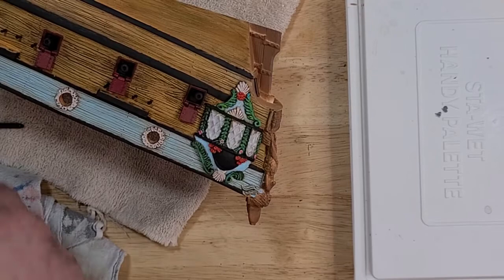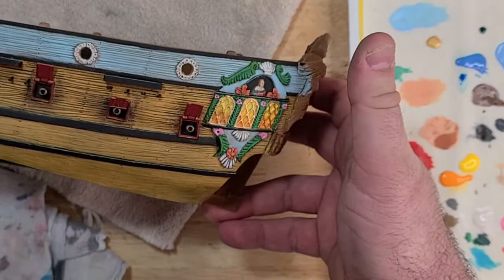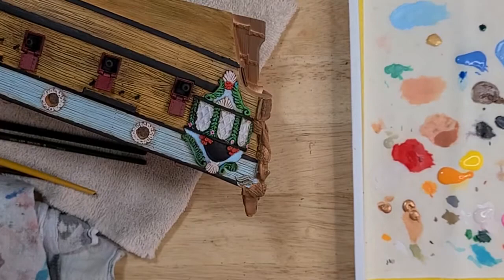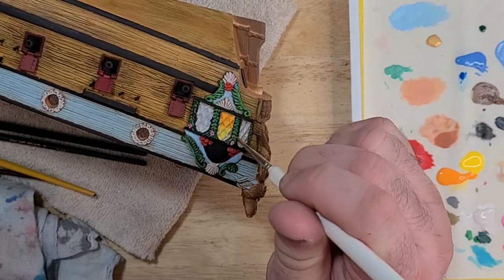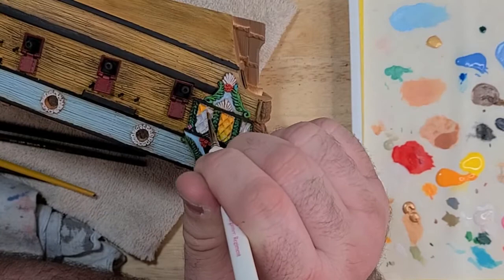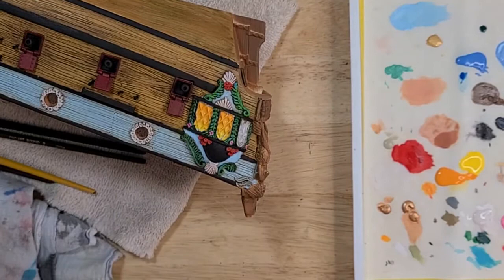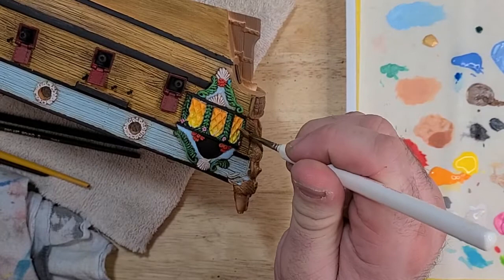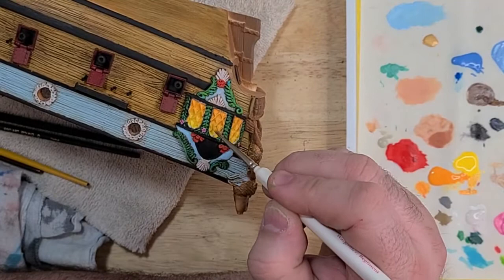Painting Ship Windows for Blood and Plunder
In this casual and quick video, Guy Rheuark adds a yellow to orange gradient to the starboard stern windows of the Firelock Games 6th rate frigate.

If you'd like to acquire your own 6th Rate Frigate to paint, head on over to the Firelock Games

🚀 - Getting Started with Blood & Plunder
⚓ - Ship Guides & Reviews
🌎 - Nation & Faction Guides
🎲 - Strategy & Tactics Guides
🌴 - Wargaming Terrain, Buildings & Scenery
📒 - List Building Tips/Suggestions
⚔️ - Blood & Plunder Battle Reports